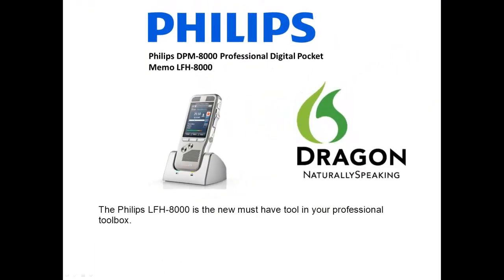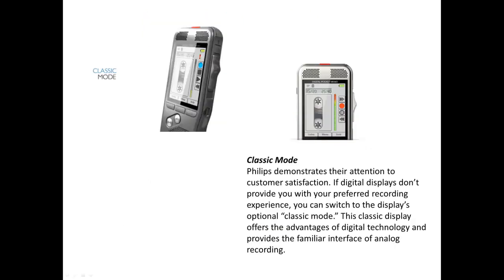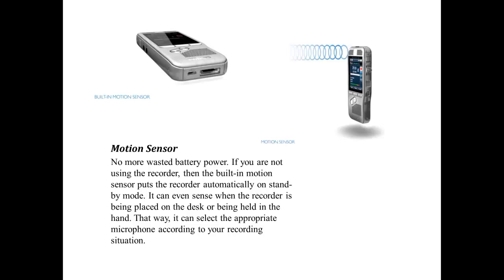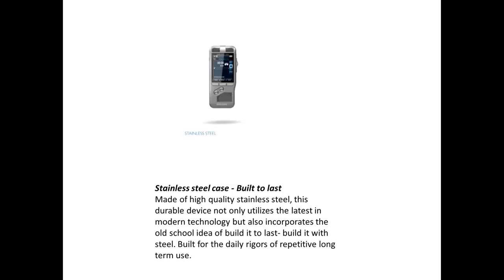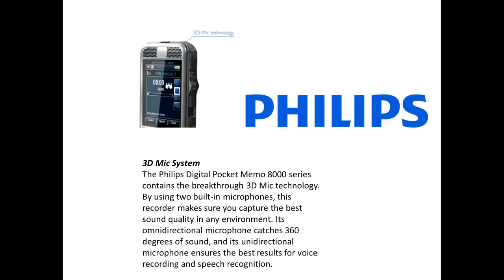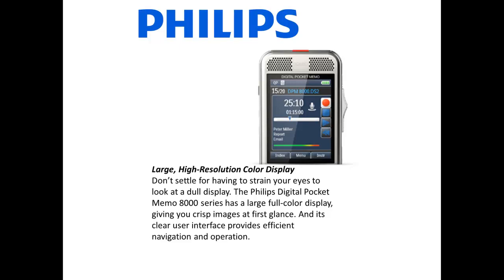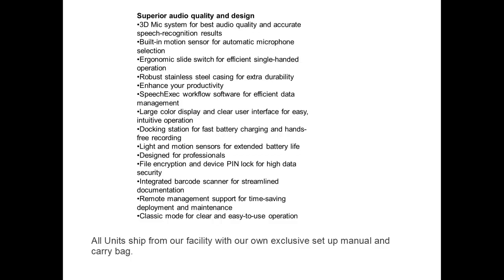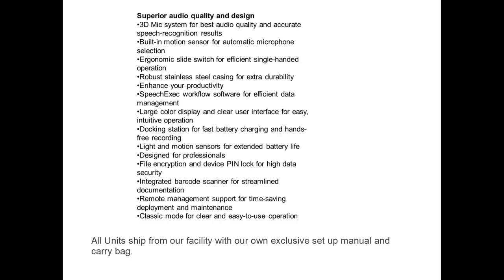Philips DPM-8000 / Philips DPM-8500 Professional Digital Pocket Memo LFH-8000